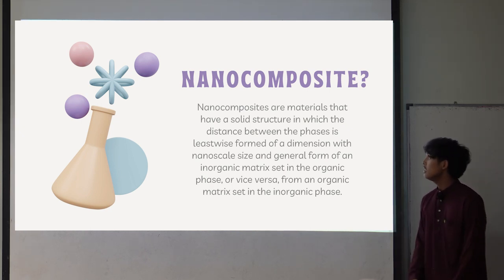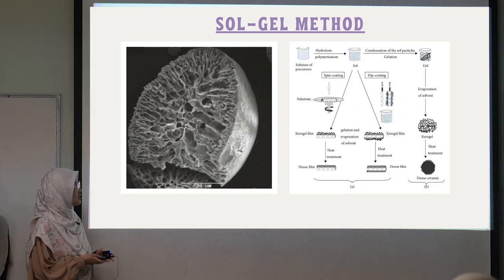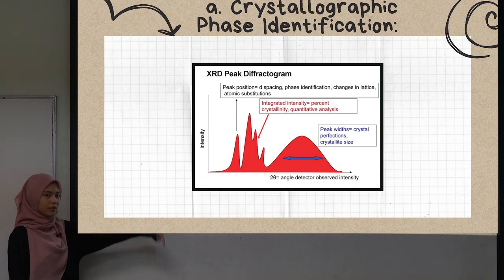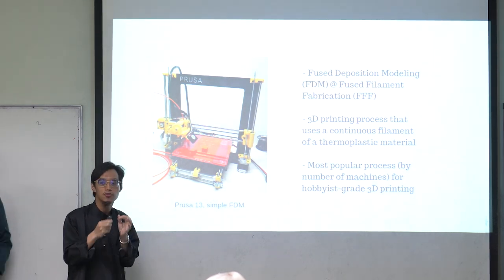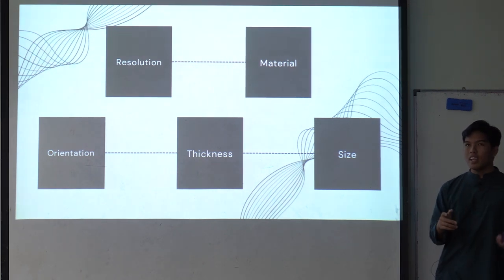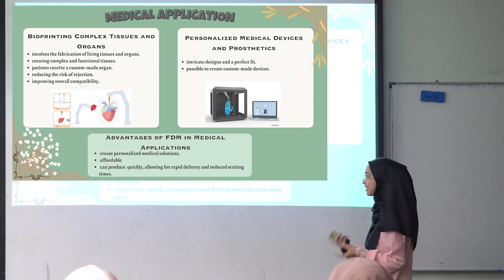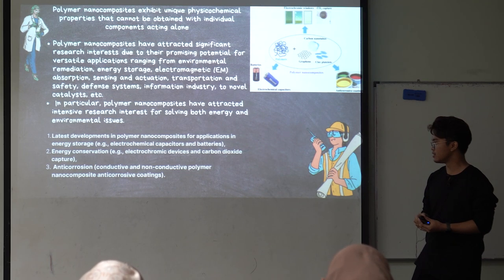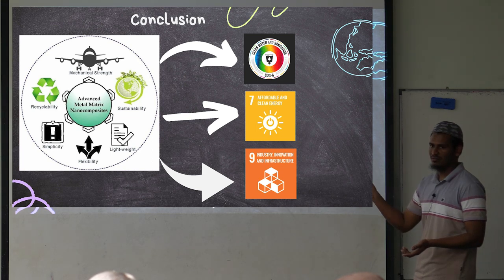Student Presentation on Nanocomposite & 3D Printing | CHEN1311 Sem2 22/23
Student Presentation on Nanocomposite & 3D Printing for CHEN 1311 Sem 2 22/23

0:00 Nanocomposite Fabrication by AzamAbqari, AinaaNabilah, HaikalReduan, Farisah, Daniel Izudin, Syarifuddin
20:32 Nanocomposite Characterization by AkmalIrfan, FarahFarhanah, IqbalSyahir, Nurain, Illiasa, Fawwaz
40:26 FDM 3D Printing by WanIlham, HafidzHanizan, Hisyamuddin, AliaAnusha, AisyahRosnizam, IffahAfiqah
57:58 Issue Related to 3D Printing by AriffDanial, AfiqAzha, DanielFIrdaus, AinaQamarina, Izyani, FatinFarhani
1:17:19 Sustainability in Nanocomposite and 3D Printing by HarithDanial, ZakwanHarith, Qusyairi, HaikalSuhaime, AfiqNajmi, RahmanKazi
1:41:46 Class Photos